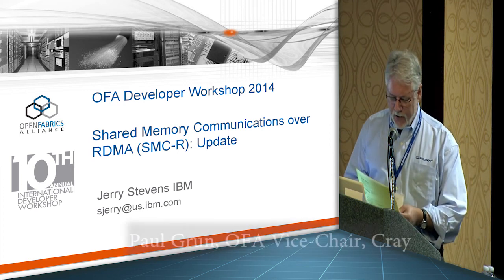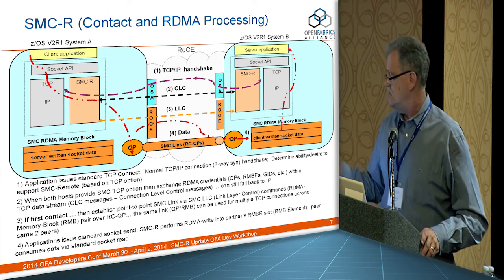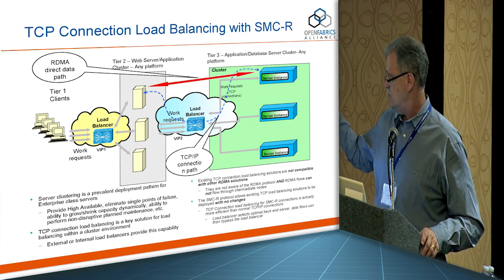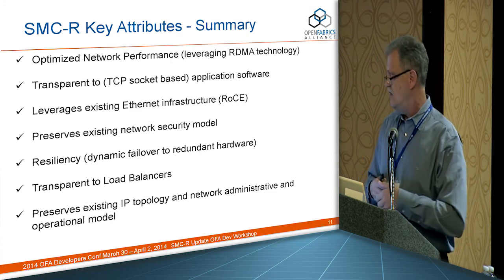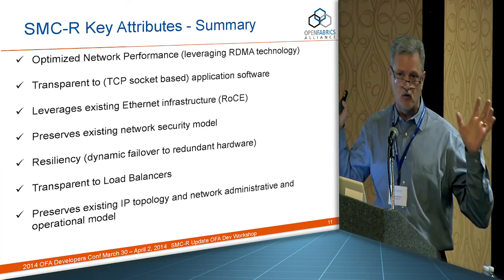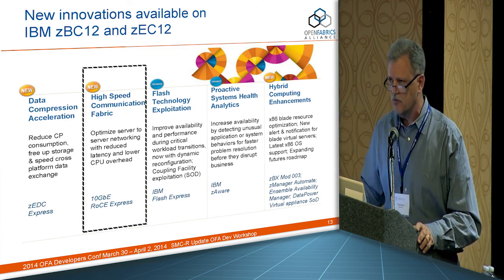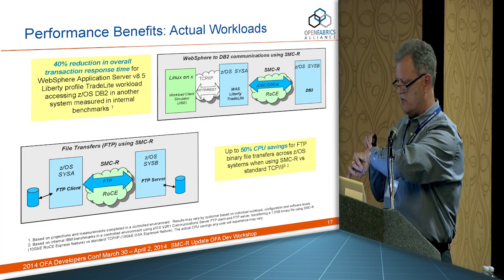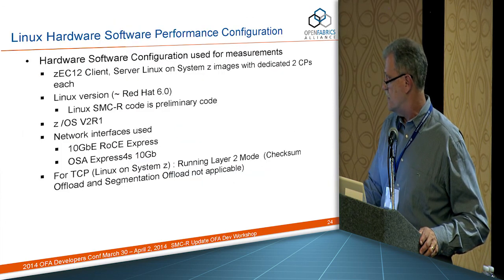Shared Memory Communications Over RDMA (SMC-R) Update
In this video from the OpenFabrics International Developer Workshop 2014, Jerry Stevens from IBM presents: Shared Memory Communications Over RDMA (SMC-R) Update.